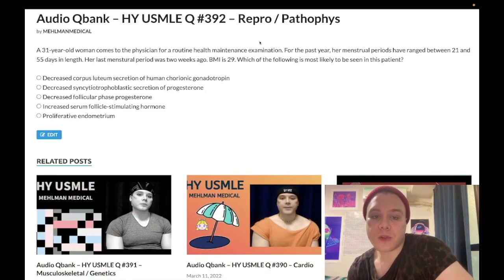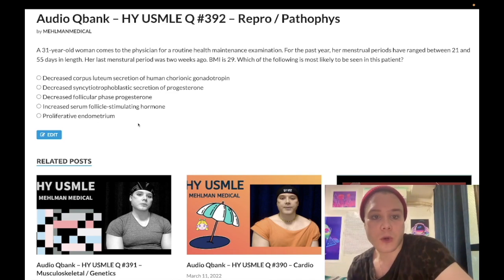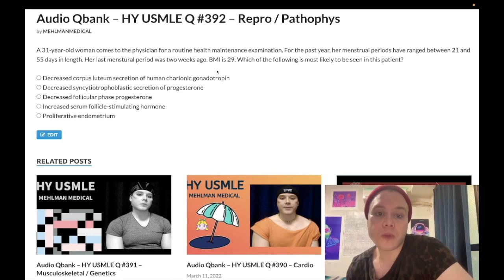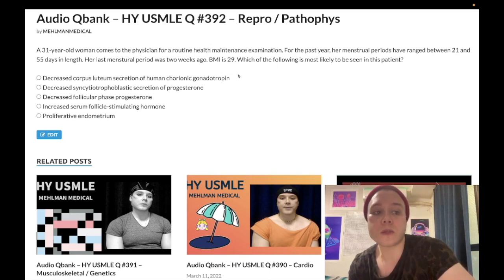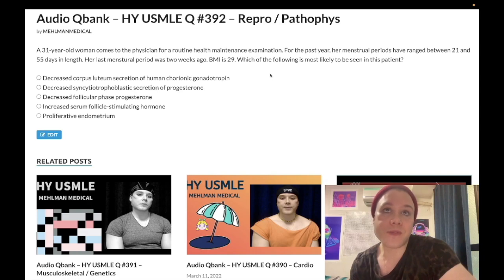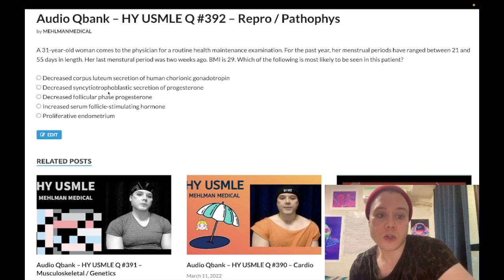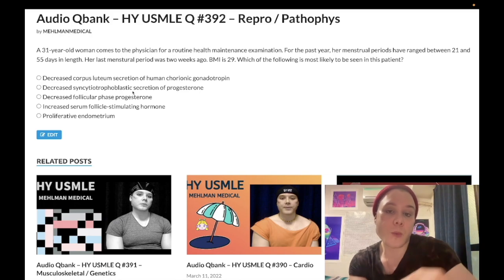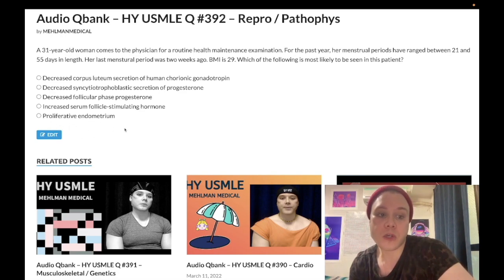HY USMLE Q #392 – Repro / Pathophys